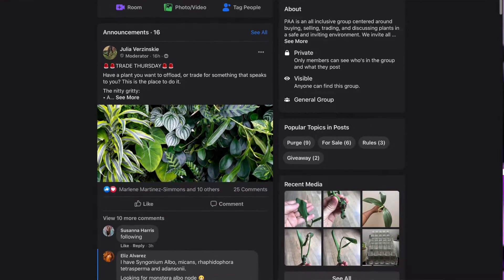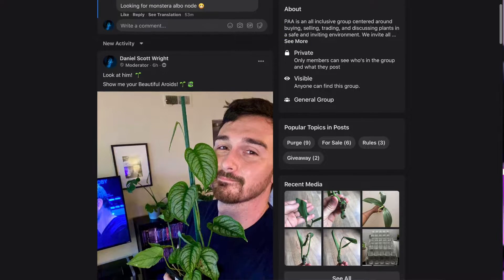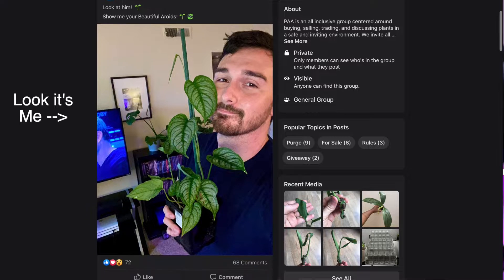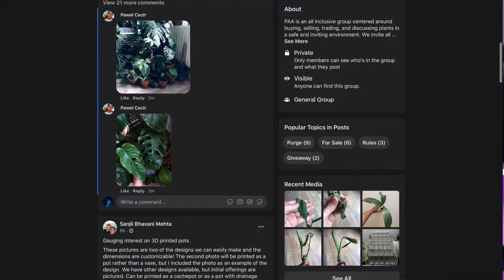Philodendron Gloriosum | How To: Houseplant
TIME STAMPS:
Plant Overview:  1:58
Taxonomy (Including Hybrids/Forms) 4:59
How to Care for This Plant Baby: 8:47
Soil Mixture:  15:13
PLANTS ACROSS AMERICA LINK! (I Hope to See You There!)
Join the group and show my your plants!
You can also post a photo of your gloriosum on Instagram and tag me!
Fertilizer I Use
Aroid Mixture I Use
Coconut coir
Orchid Bark
***. You Guys, I worked very hard on this Video and I really Hope you like it. I want to make videos on all types of plants. Philodendron, monstera, Alocasia, Hoya, and many other rare houseplants. I will work as hard as possible to have a video out every friday on this new plant series! I am very excited to show my hard work and share my passion with the world. Plants and nature is something I have always been naturally drawn to. This year more now than ever I have Started letting go things that cause me stress and letting myself find the joy in life. I hope you guys can find it to get :)